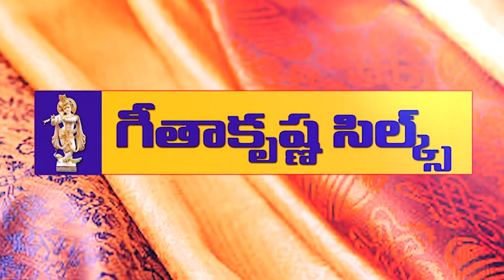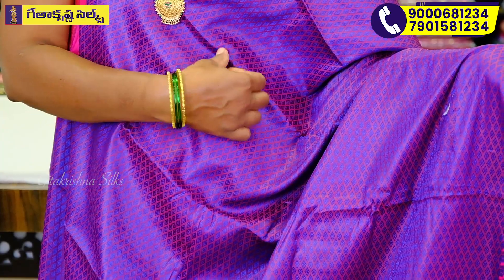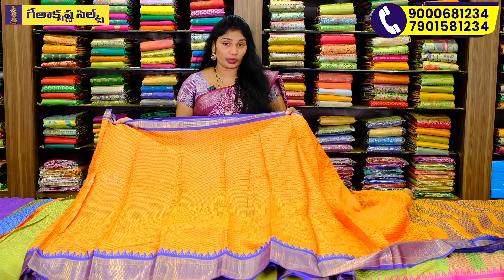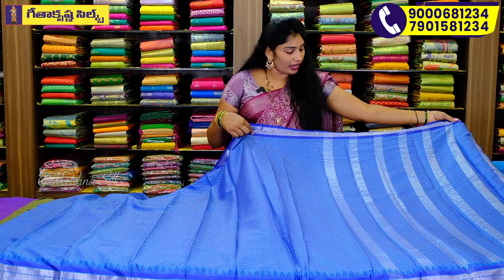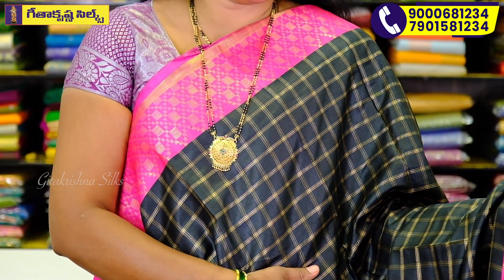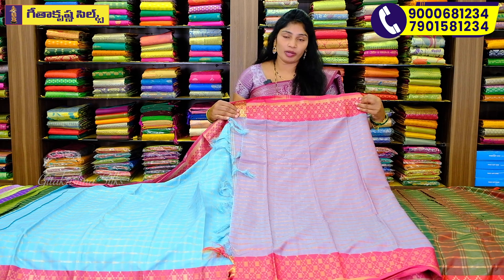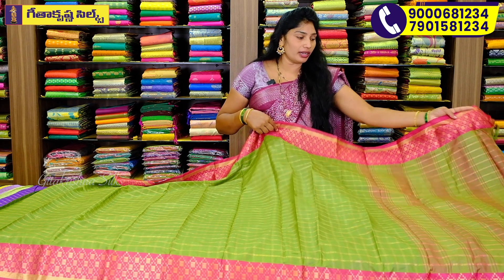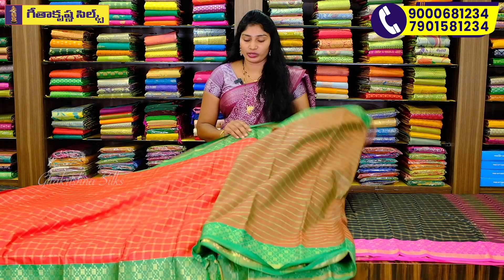ఆషాడం లో మీకోసం అదిరిపోయే Pashmina Fancy Sarees కలెక్షన్ | Free Shipping తో 1 Saree కొరియర్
ఆషాడం లో మీకోసం అదిరిపోయే Pashmina Fancy Sarees కలెక్షన్